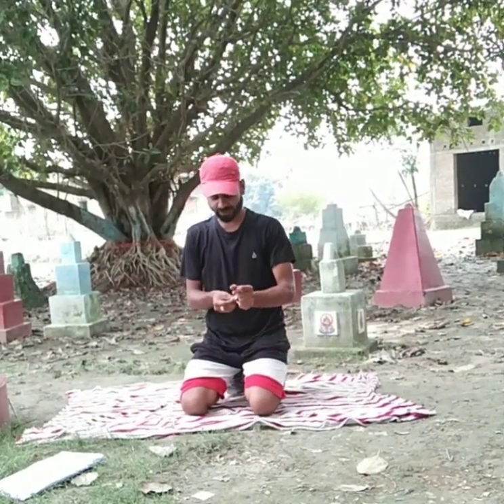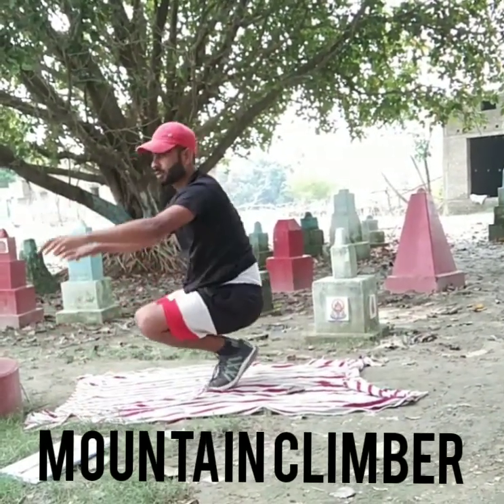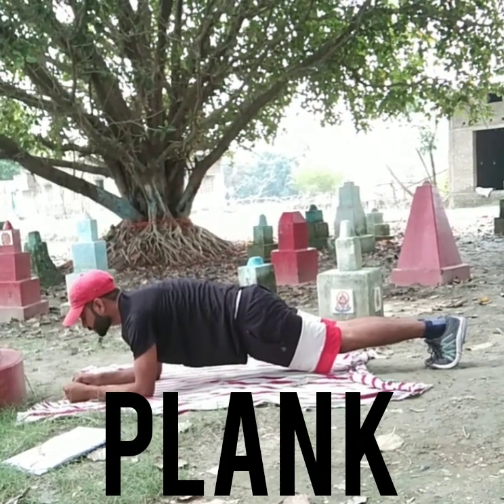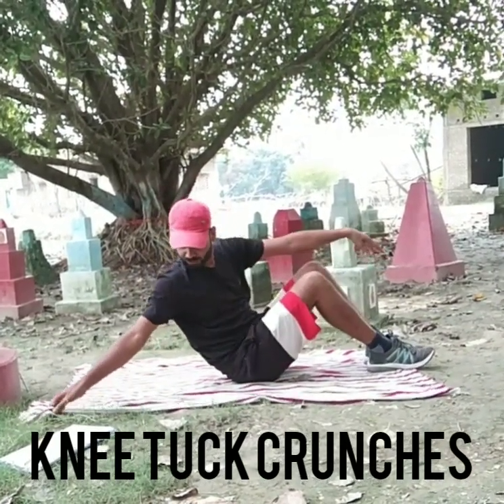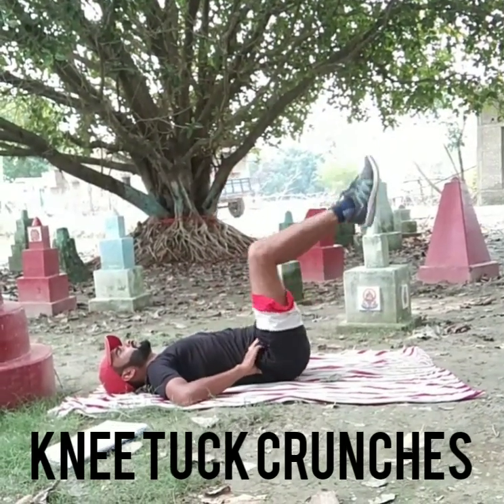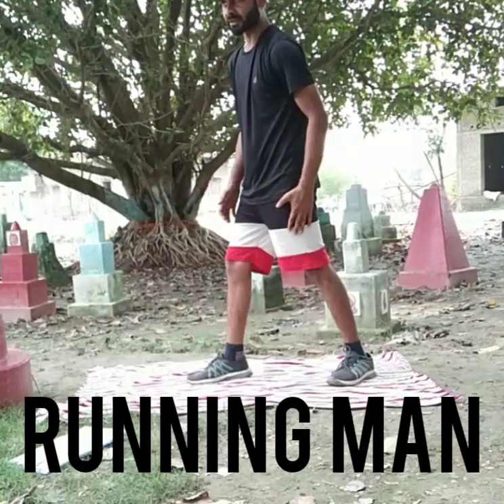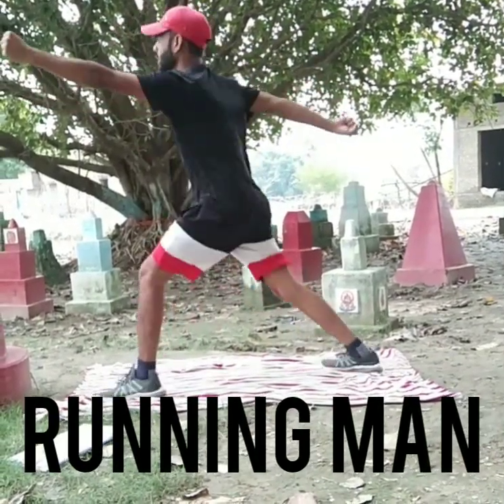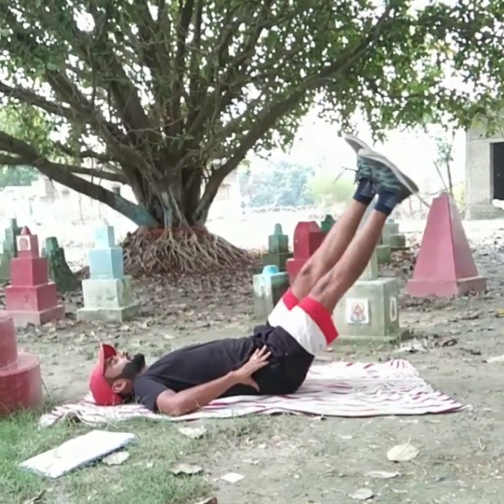Erudite Academy physical Activity For class 1&2 by Rohit Sir